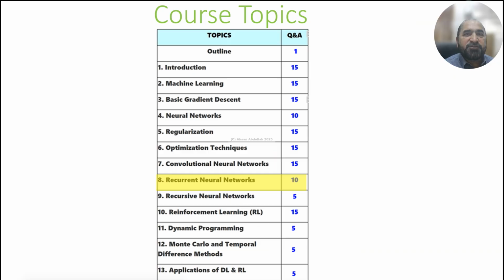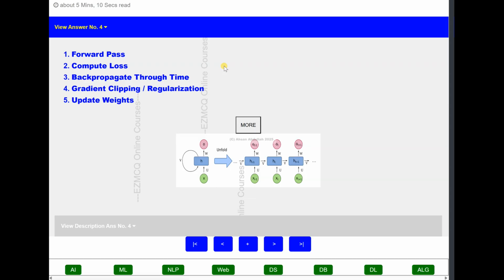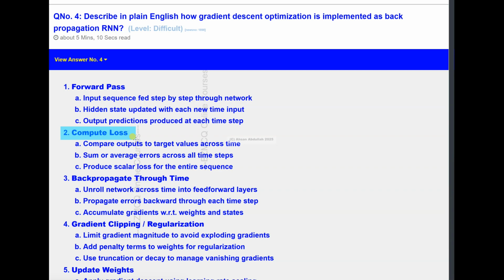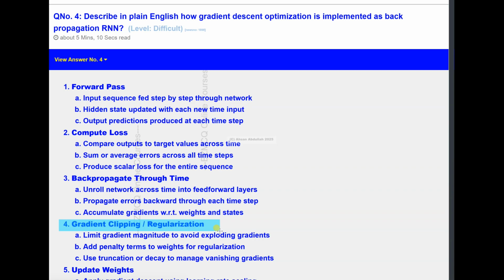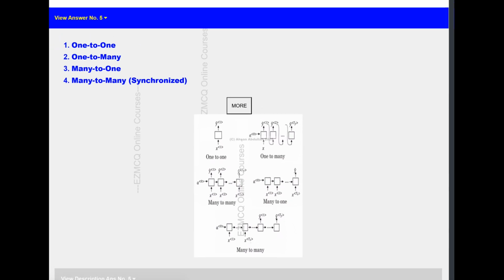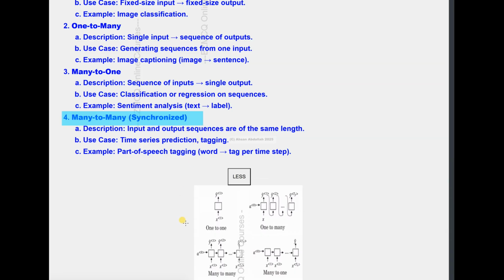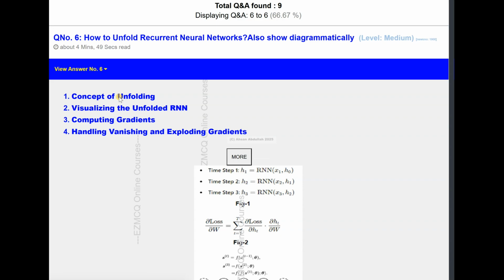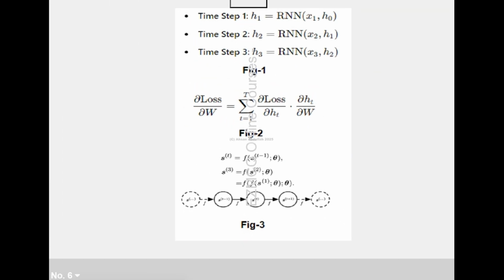DL 8(b) RNN